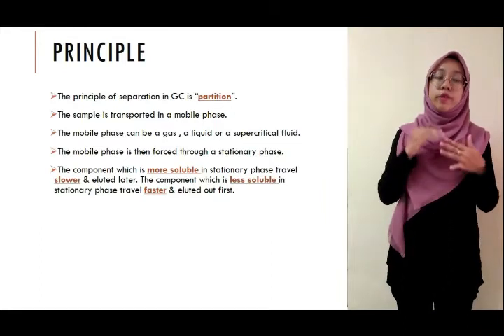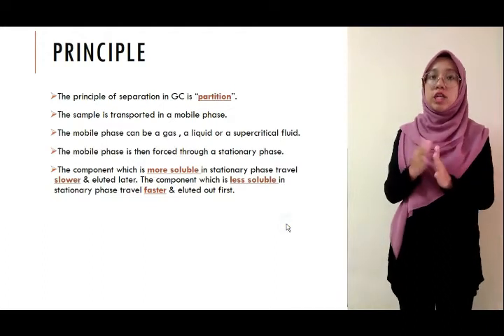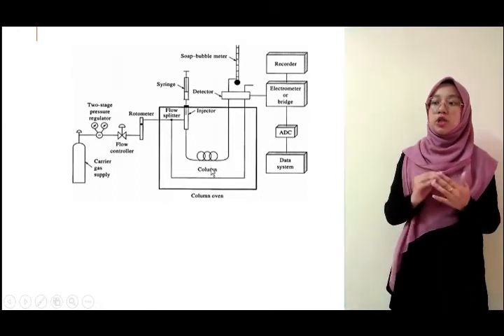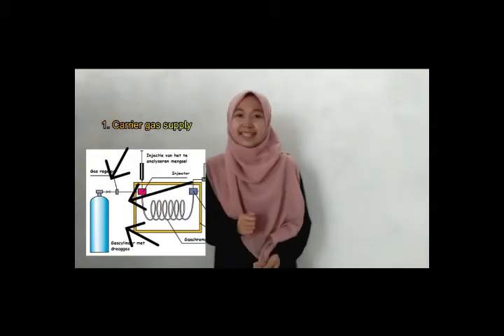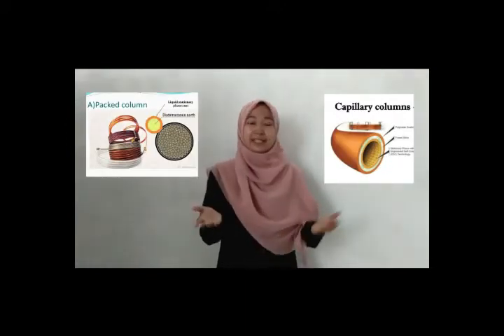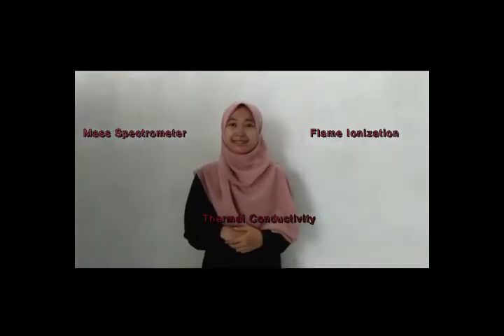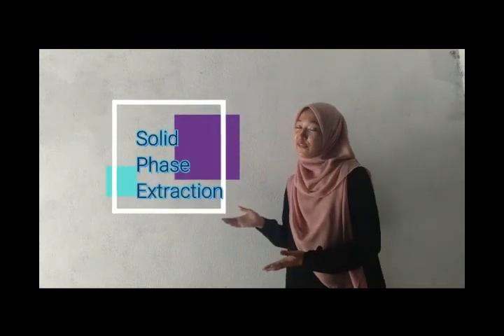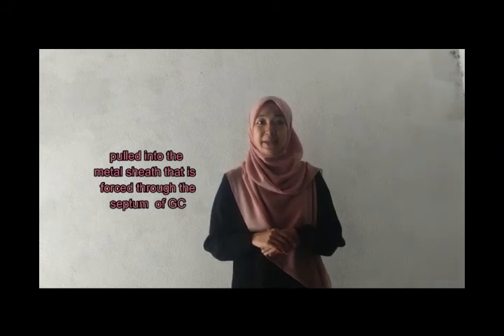GAS CHROMATOGRAPHY ( GROUP ASSIGNMENT)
1. NISA NABILA BINTI SALIMAN (AW180121)
2. NUR NADIA NAJAH BINTI MUNER (AW180048)
3. SITI ZULAIKHA BINTI ISHAK (AW180063)